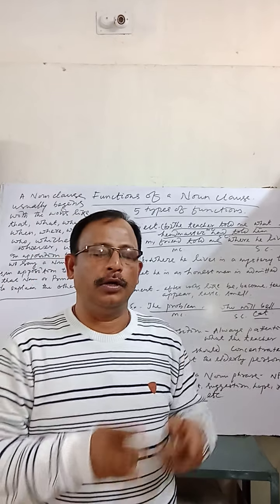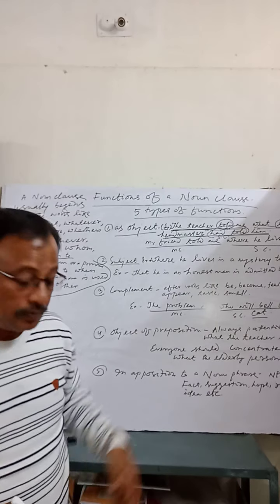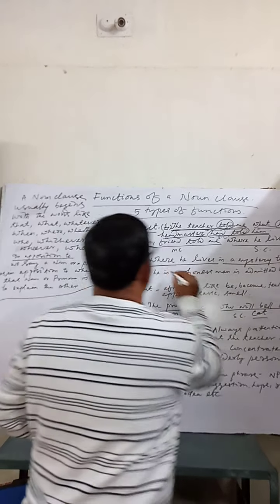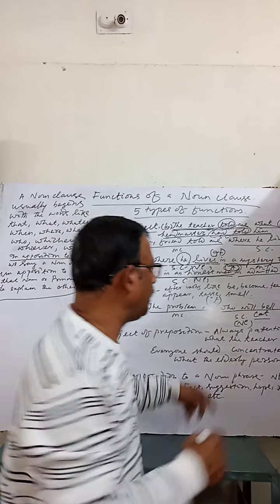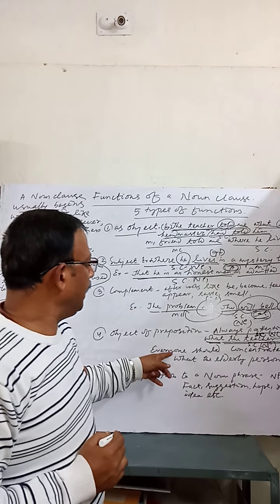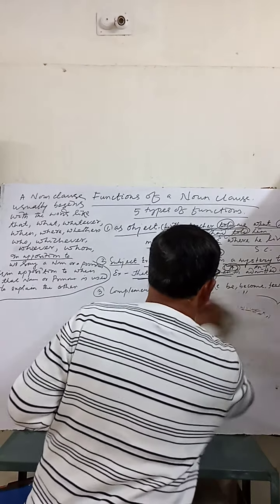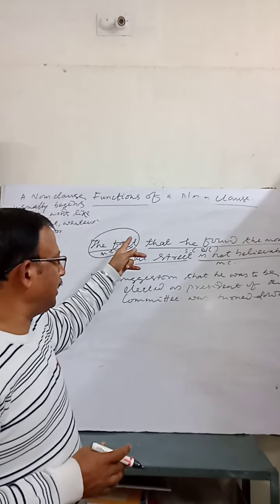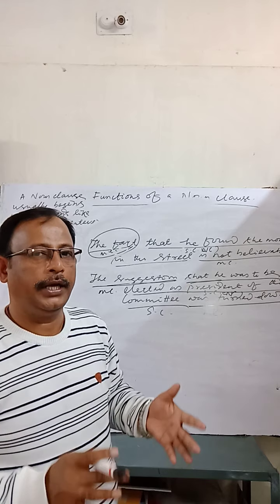English Grammar (Functions of Noun Clause)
for Class x. by -G.C.Rout.